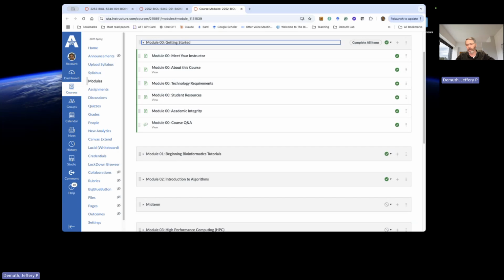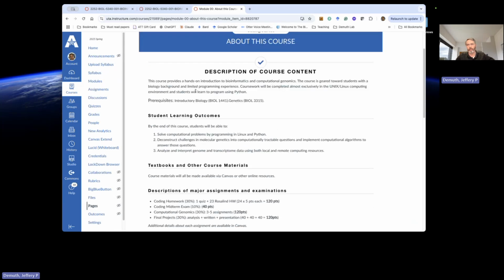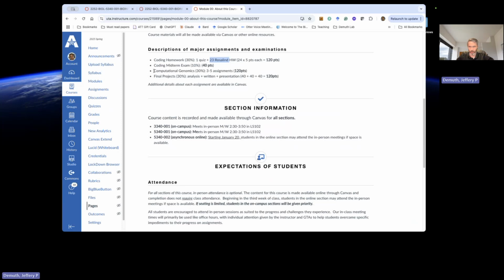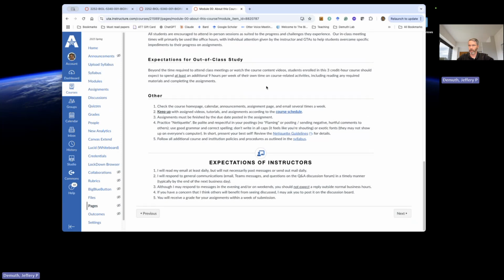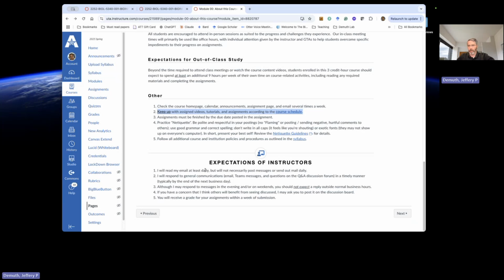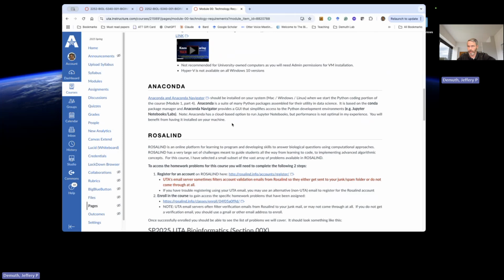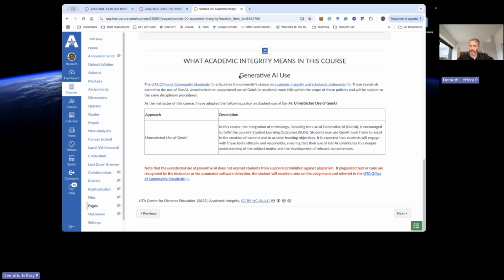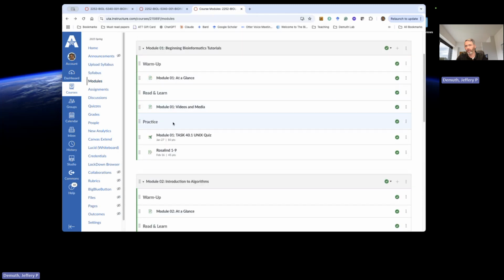Spring 2025 Bioinformatics Intro Video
This video provides an introduction to the course content and logistics.

0:00:00 Introduction
0:00:36 Canvas Overview
00:01:47 Getting Started & Module Publishing
00:03:46 Instructor Info | Office Hours | Communication
00:06:59 Description of Course Content & Learning Objectives
00:09:26 Description of Major Assignments
00:11:28 Course Sections and ATTENDANCE
00:14:46 DETAILED SCHEDULE including due dates
00:18:45 Technology (Hardware and OS) Requirements
00:22:18 ROSALIND - HW Platform registration & enrollment
00:25:25 Academic integrity and using Generative AI
00:27:22 Layout of regular content modules